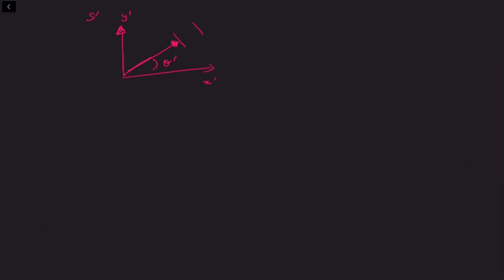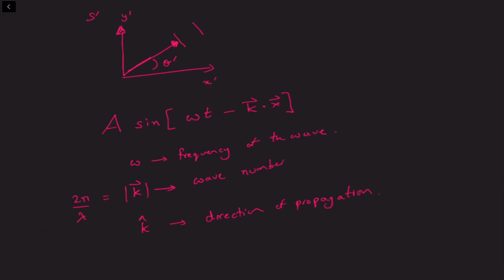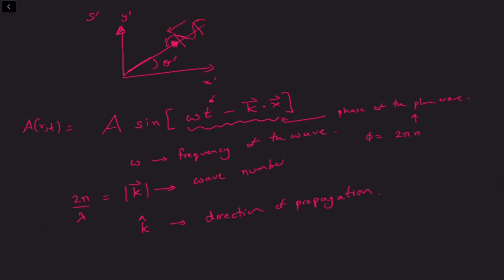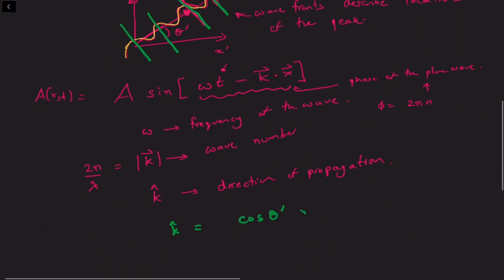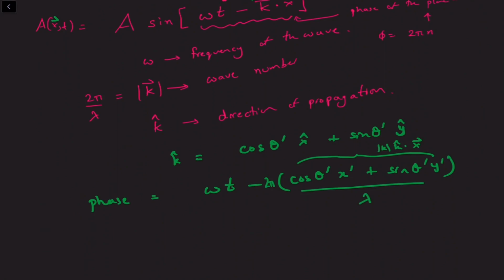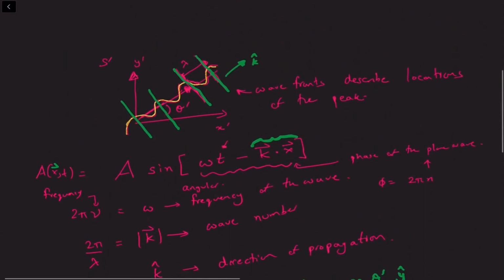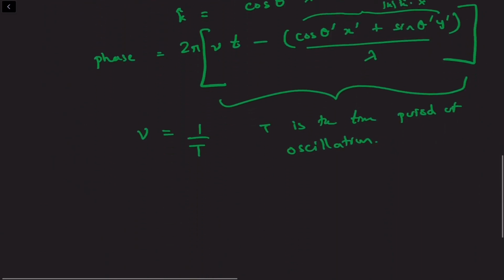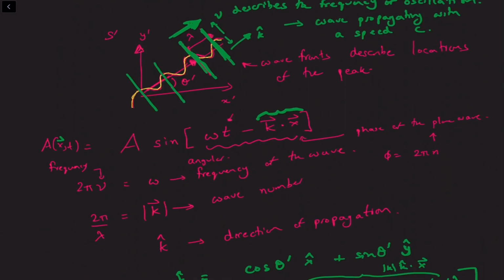Special Relativity Lec 6 Part 1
Derivation of aberration and doppler shift